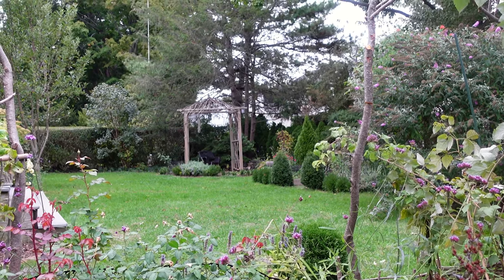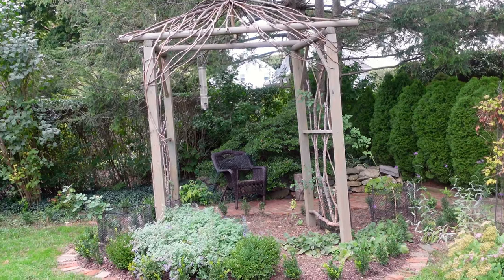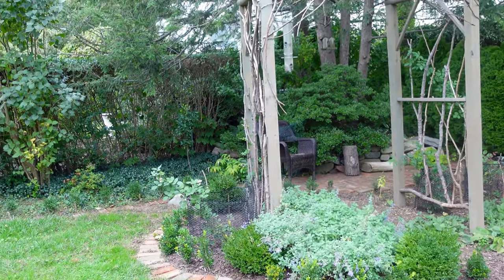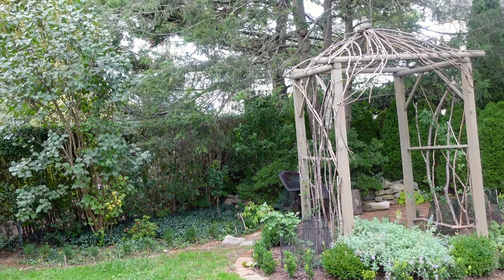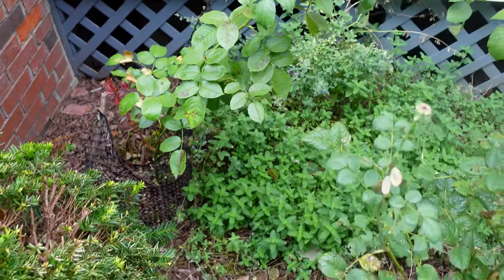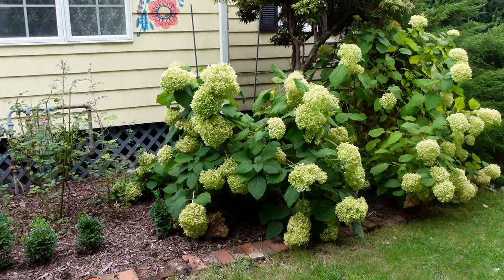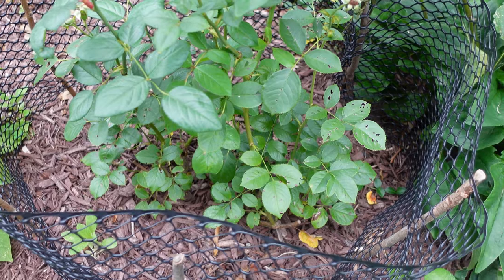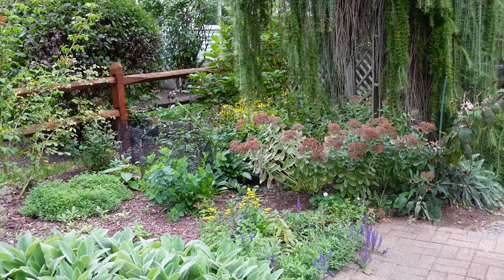Garden Walk and New Roses Update, First Year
This past spring I planted quite a few climbing roses, shrub roses and a rambler in my CT garden. Here in this video I am checking how they did their first season in my garden.